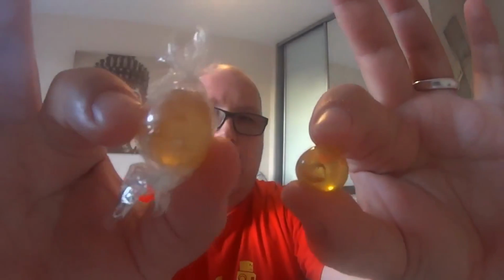Manuka Honey Nuggets Review | Picklecoombe House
Nate checks out some Picklecoombe House Manuka Honey Nuggets sweeties from these guys;